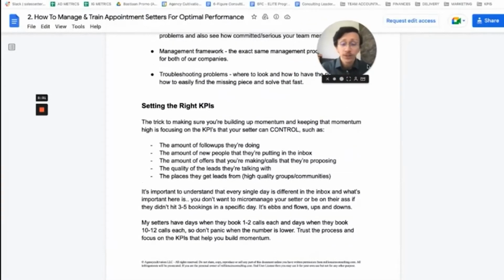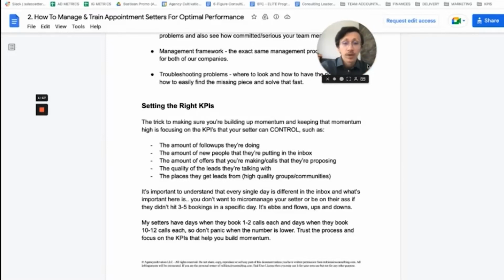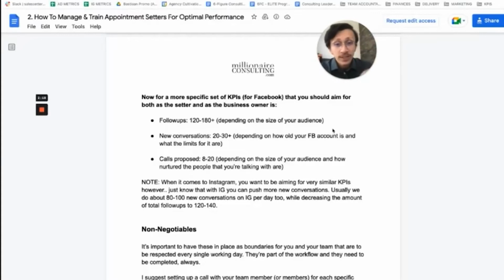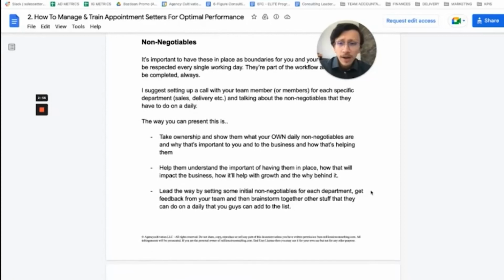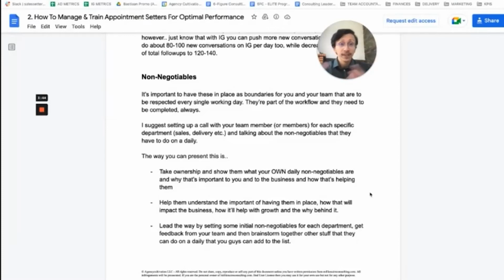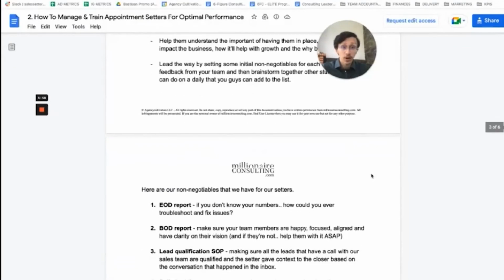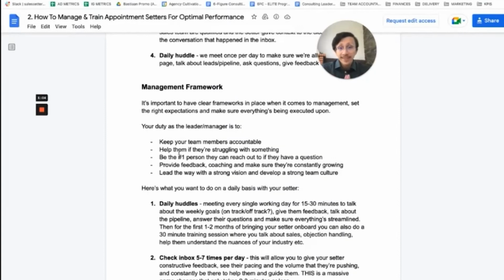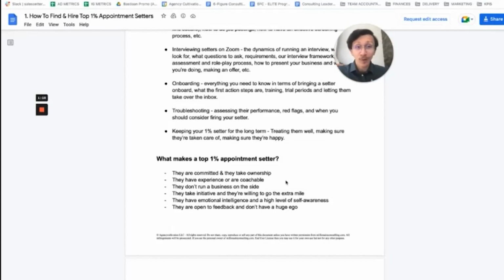15 Scaling with Setters Edit